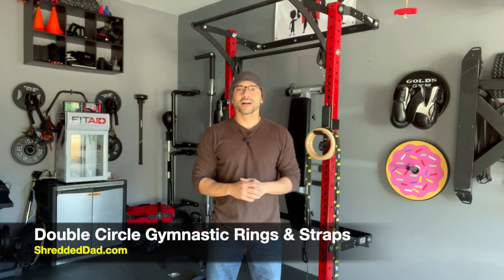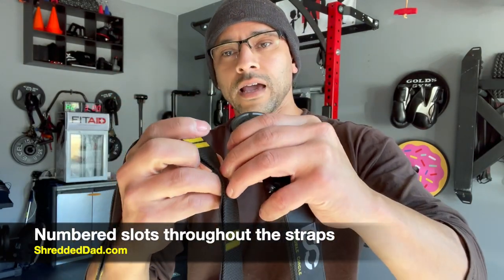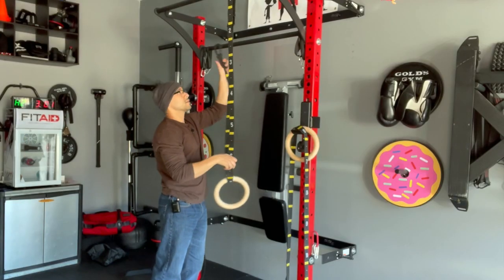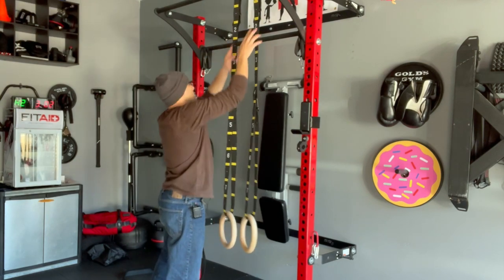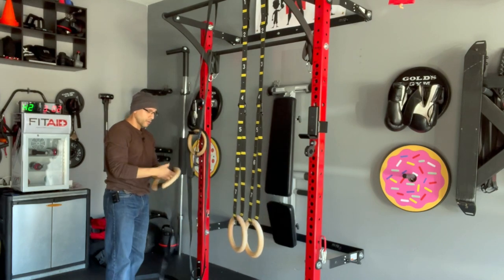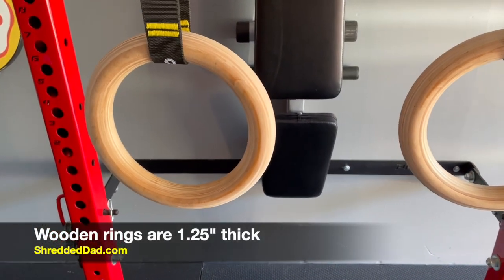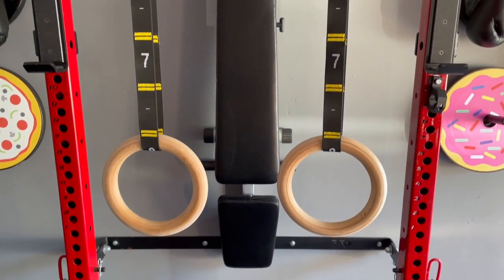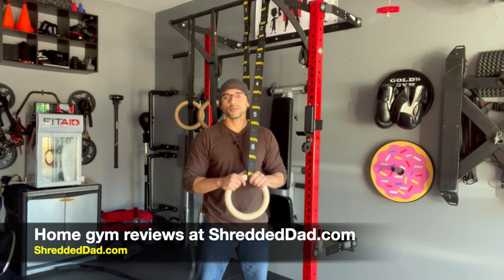BEST Gymnastic Ring Straps (Double Circle Review)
The Double Circle gymnastic rings and straps genius design solves a common problem seen with cam buckle ring straps.

1. Removes all the guesswork out of making sure both rings are even heights

2. Remove excess straps from getting in the way while you workout.

The rings are made of quality wood and are 1.25" in thickness.

You want to use wood instead of plastic so that you have a better grip

Double Circle Gymnastic Ring Straps

The gymnastic ring straps are 15 feet long and 1.5" wide, with metal carabiners are each end.

They have reinforced numbered slots throughout their length.

This system makes it easy so that you can just insert the carabiners at identical slots on both straps.

Both rings will always be even and you never have to guess anything.

Because both ends on the strap connect to the strap itself, you'll never have excess straps hanging.

Where to Buy Double Circle Rings and Straps